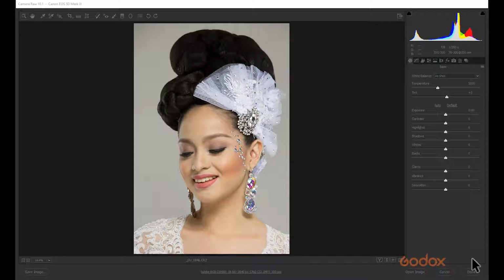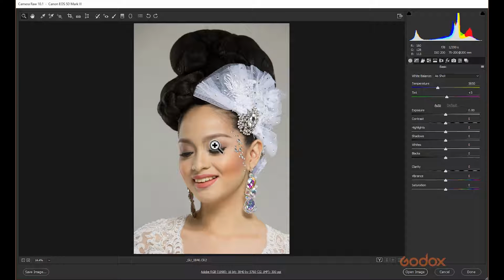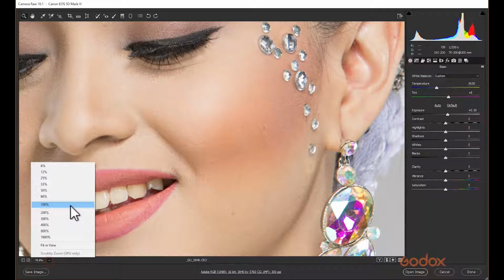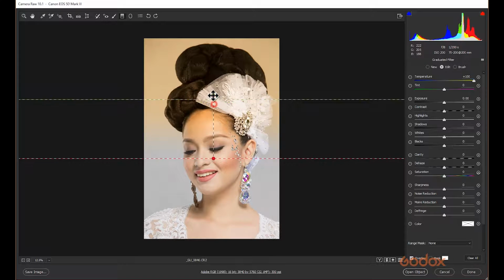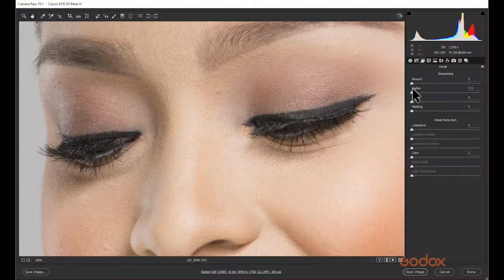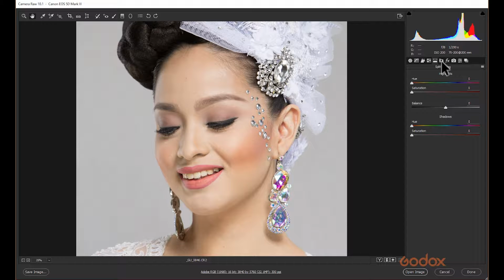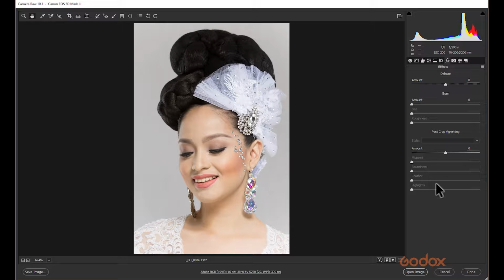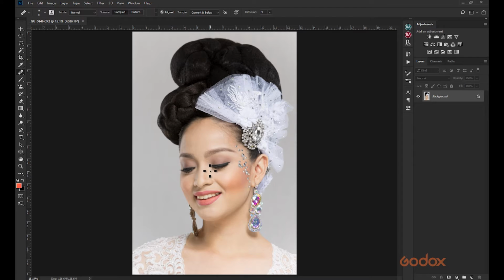First Rate Photoshop - Introduction to Camera RAW.